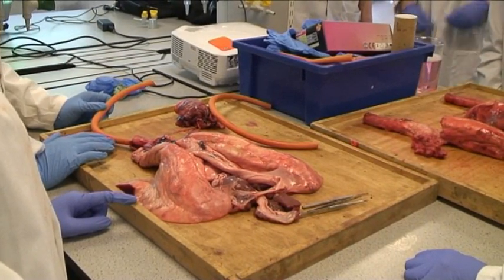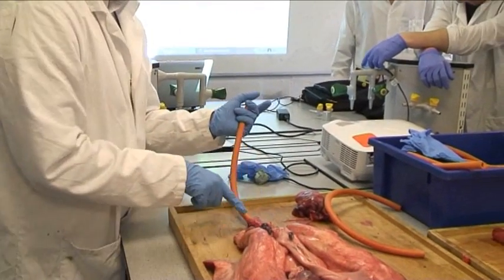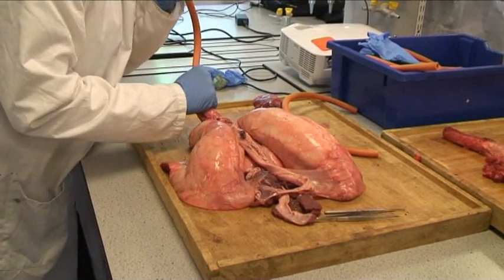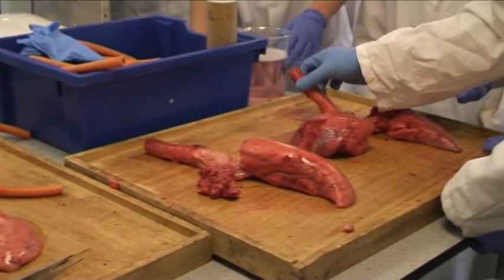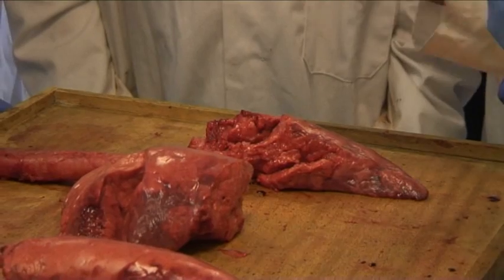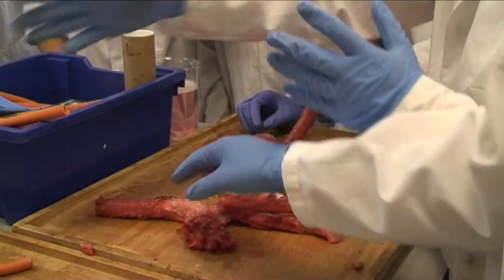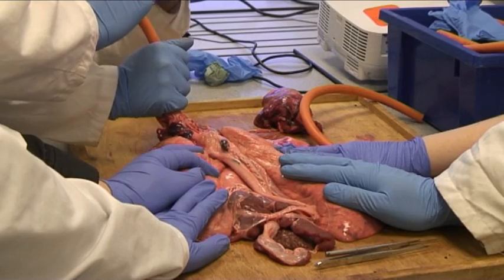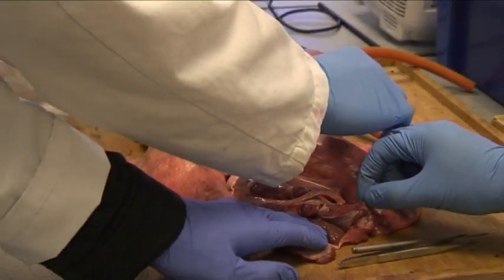Biology - Lung Dissection @ Preston College (Ummer Rubani)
BTEC Lung Dissection Podcast